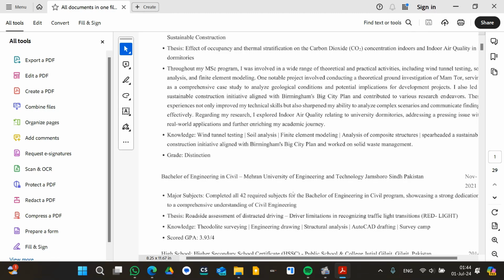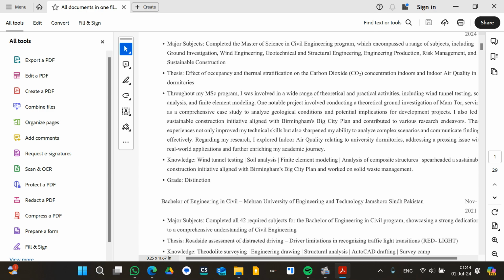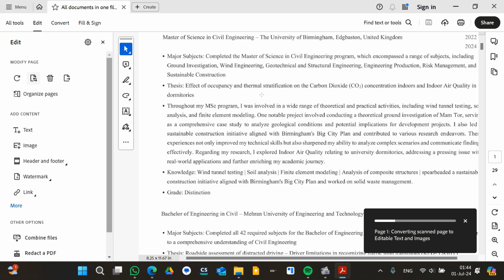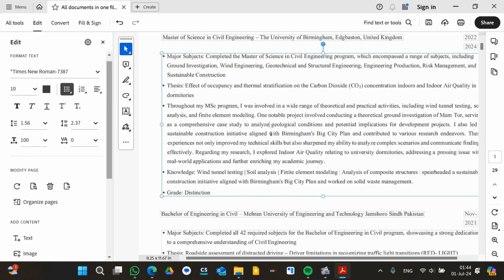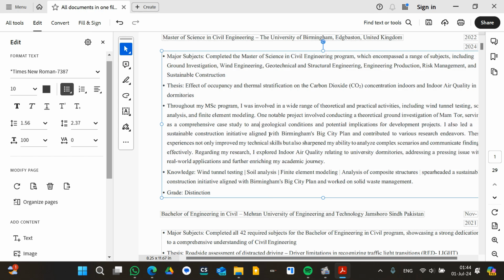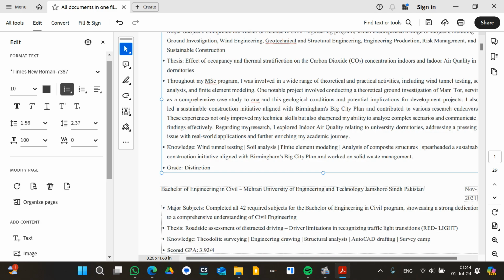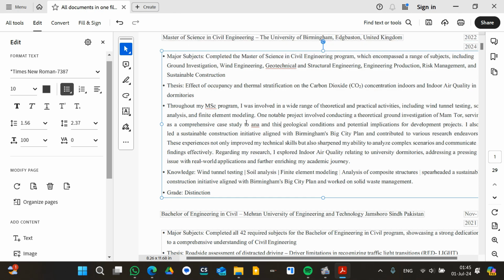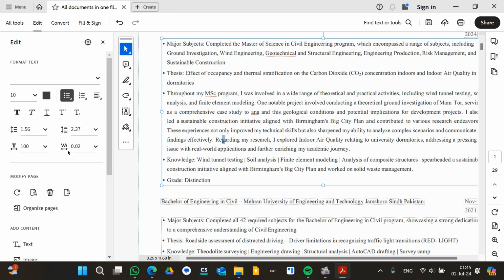How to edit a pdf using Adobe Acrobat Pro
Editing a PDF can be a hassle if you want to amend an important document. The first thing that comes to mind is to convert it into an MS Word file and then do the editing. However, this isn't a good solution because Word often ruins the formatting of the file. The perfect solution is to use Adobe Acrobat Pro, which makes this process much easier. Therefore, in this video, I have shown how you can do it.